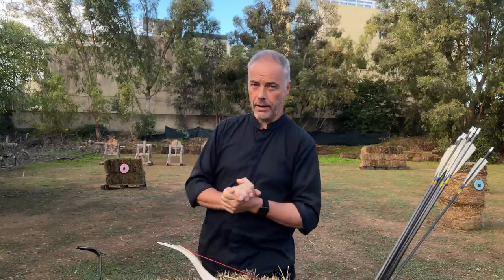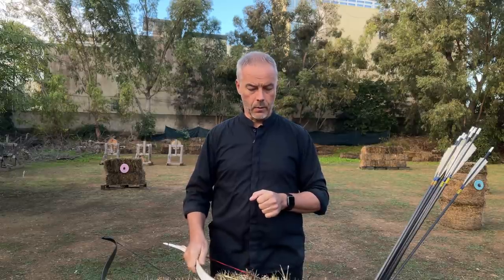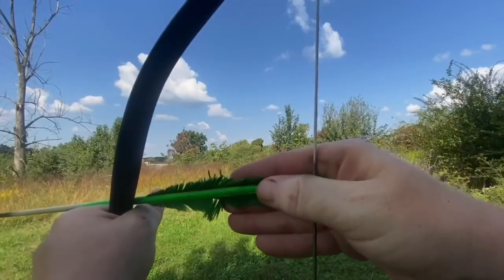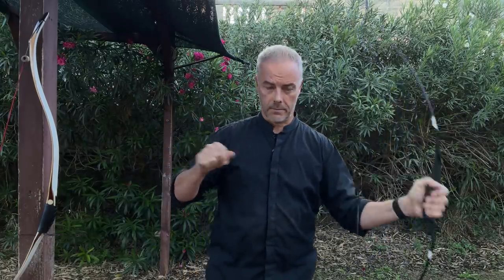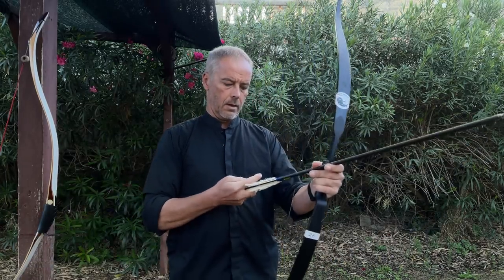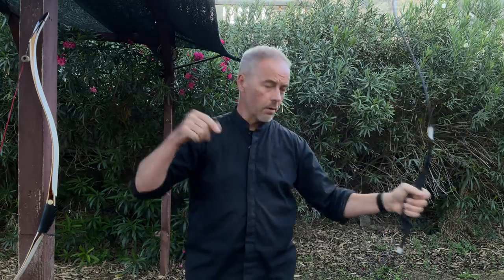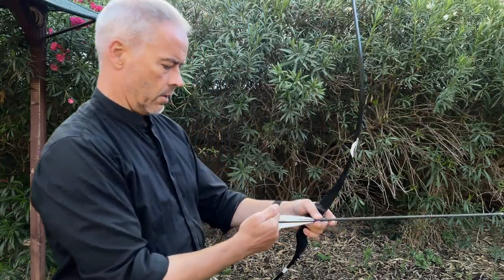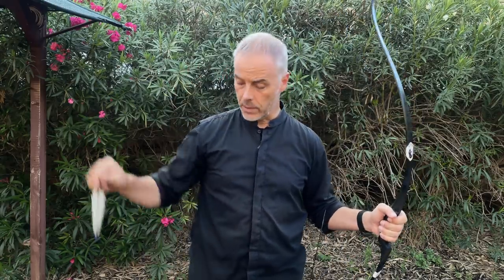Back to School: Fast Shooting Lesson by Mack, Martial Archery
Back to School - Episode 1

Today with a fast shooting lesson by Mack, Martial Archery
He sent me a short clip as preparation for his instruction videos and asked me to follow along.
In the video you can see my struggle :)